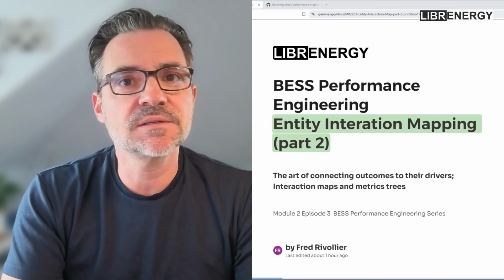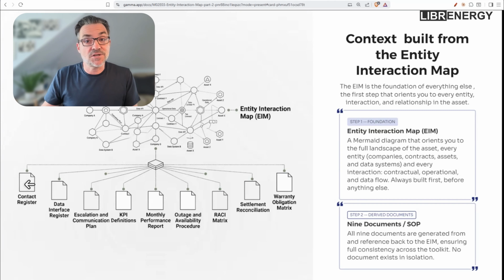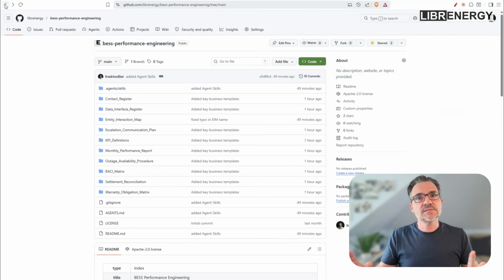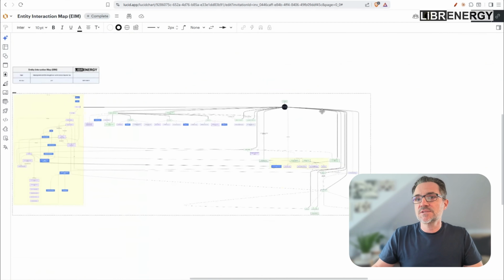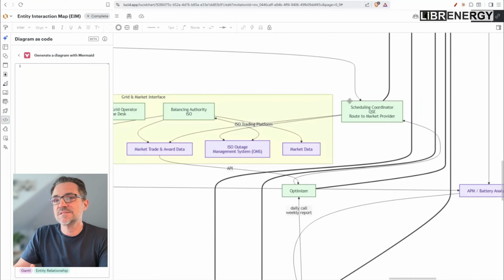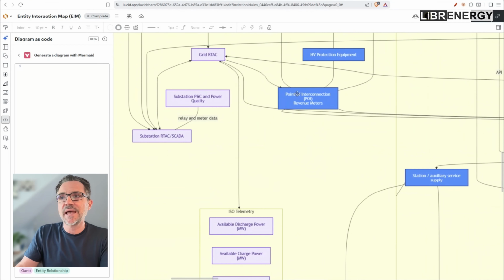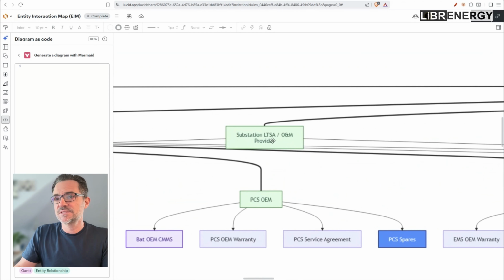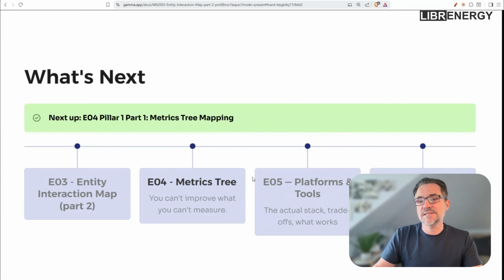Entity Enteraction Map (part 2)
The next generation of asset management runs on AI agents. Agents that draft your reports, reconcile settlements, chase warranty claims, triage tickets.

But an agent is only as good as the context you give it. Point one at a BESS with no map of who talks to whom and it produces confident nonsense.

So you start with the context. That's the Entity Interaction Map, which I introduced in part 1: one map of every entity around the asset and every relationship between them.

This is the follow-up, and there's a big update.

The repo now has templates for all the documents that derive from the map. Call them children documents. The map is the source of truth, and these are the things you actually run a site on:

→ Contact register, data interface register, RACI matrix
→ KPI definitions, escalation and communication plan
→ Outage and availability procedure, monthly performance report
→ Settlement reconciliation, warranty obligation matrix

Plus agent skills in the repo: you build the map, the agent drafts these documents from it. All open source, with a public Lucidchart version you can explore and copy.

Build the context once, properly. Everything else, human or agent, derives from it.

Next up: the Metrics Tree. What to actually measure, and why it shows up on the P&L.